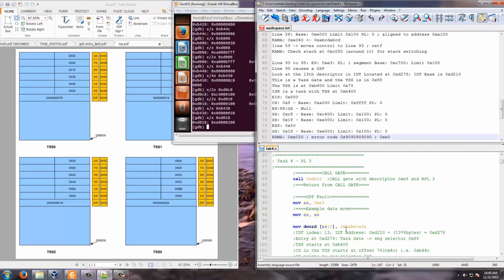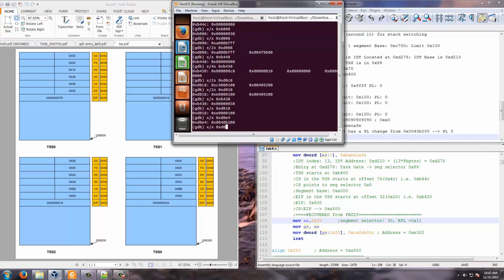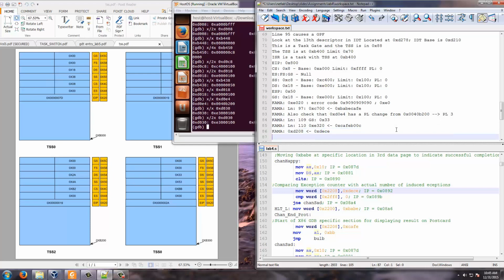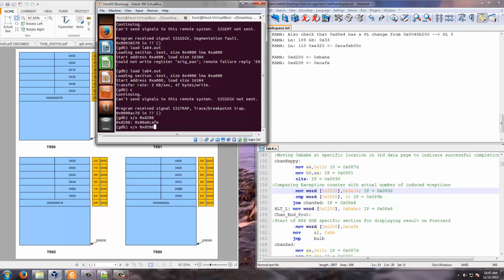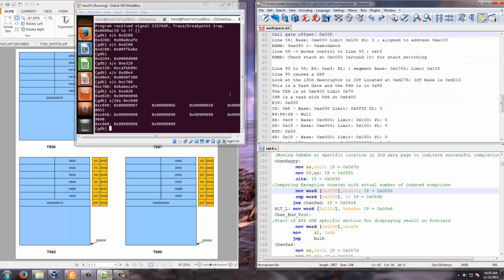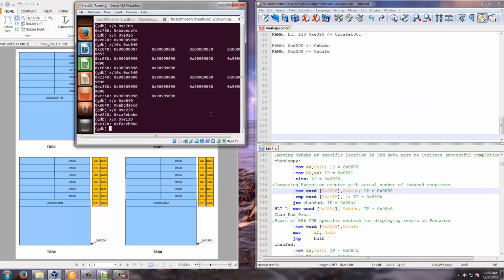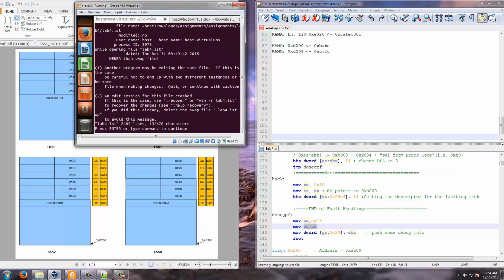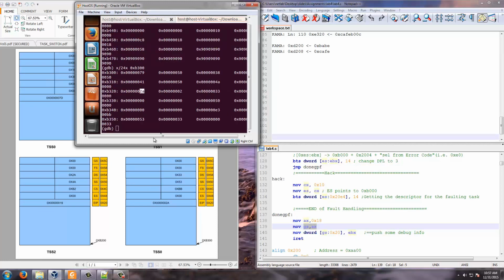Lecture 34 Task switching, Privilege Levels, Task Gate, Call Gate, Task set segment LAB 4 by NPTEL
The Tangled Web – A Guide to Securing Modern Web Applications
The Web Application Hacker's Handbook: Finding and Exploiting Security Flaws, 2ed
Computer Security: Art and Science
Fundamentals of Database System

Help the channel Grow by buying anything through the above links